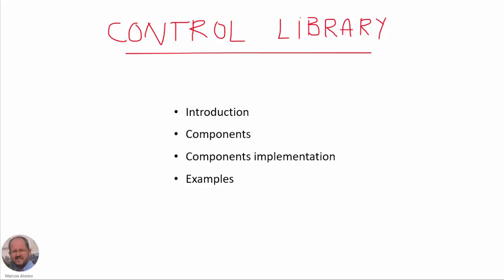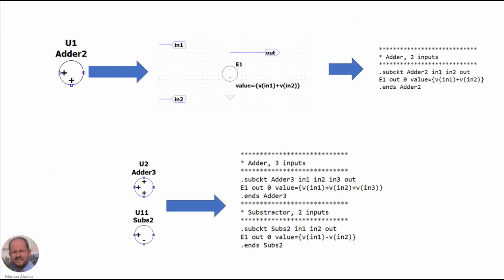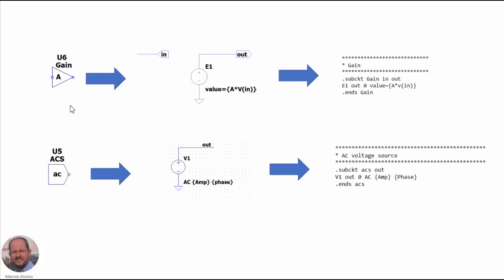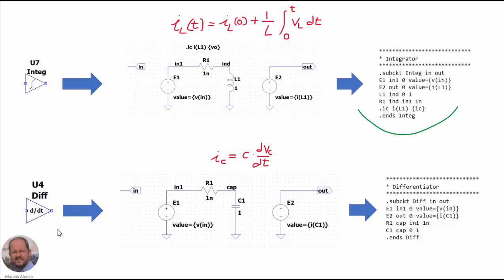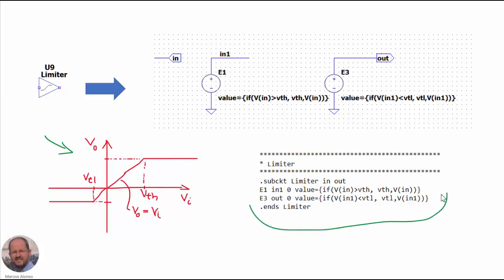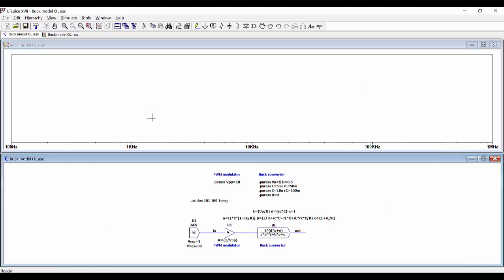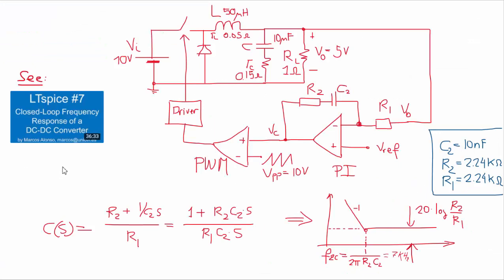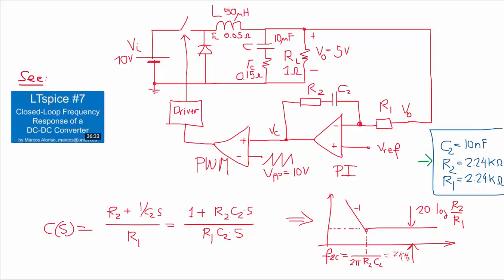LTspice #11: How to Create a Simulink-compatible Control Library (I)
This video shows how to create a Simulink-compatible control library for LTspice: adder, subtractor, gain, integrator, differentiator, limiter, constant, step, ac generator, and several transfer functions in s domain.
Some examples on how to use the library are also shown.